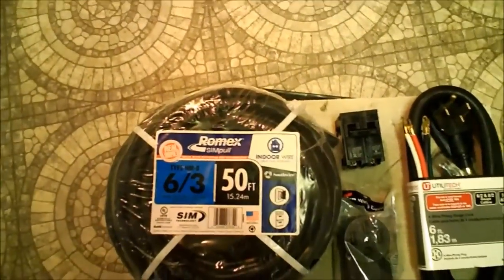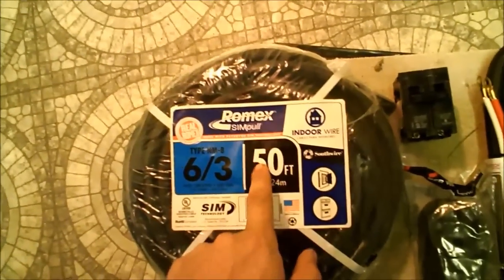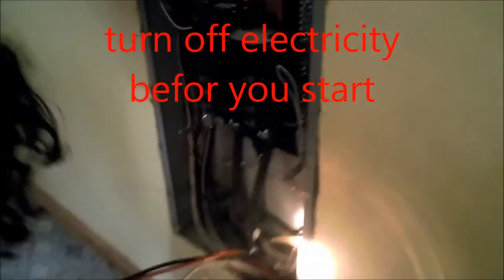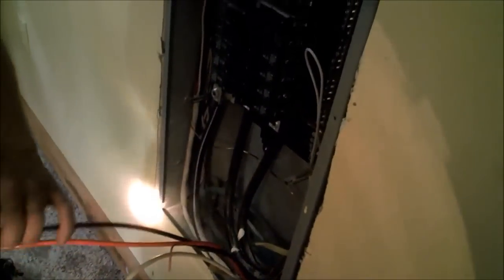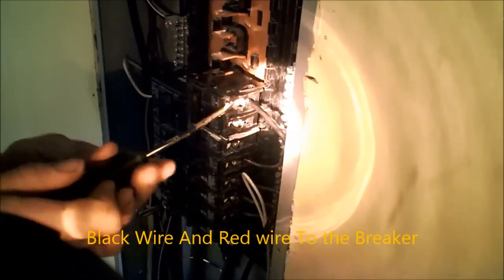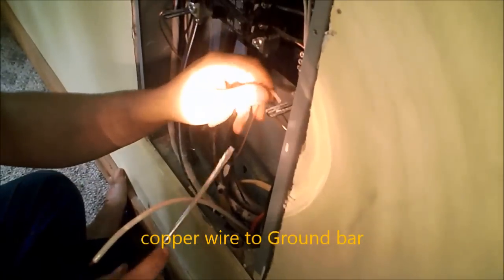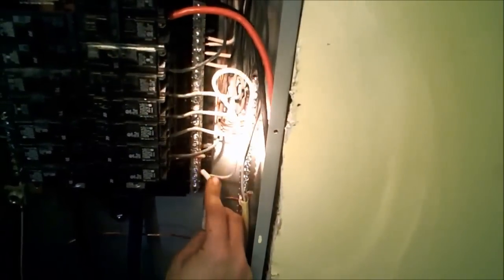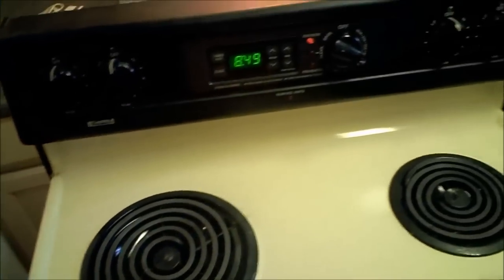How To install a 4 prong oven receptacle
50 amp stove plug 220 watts and how to install a double pole breaker